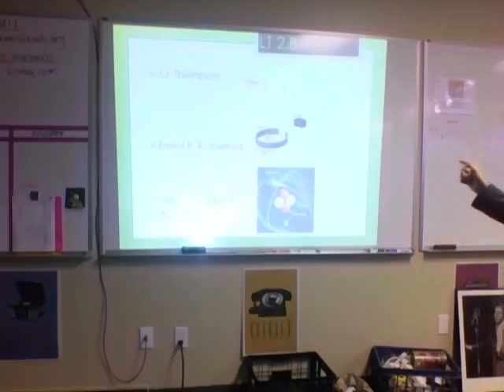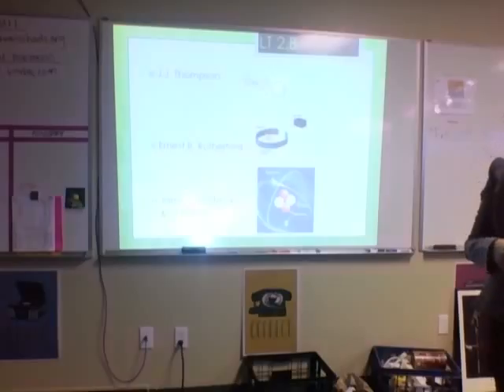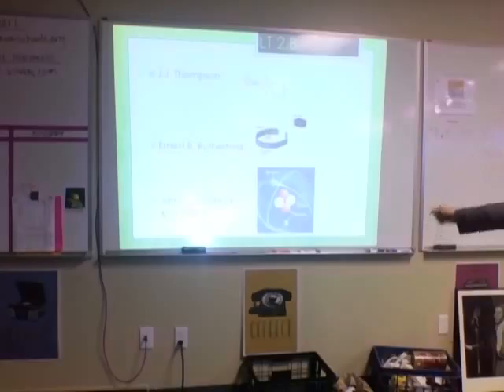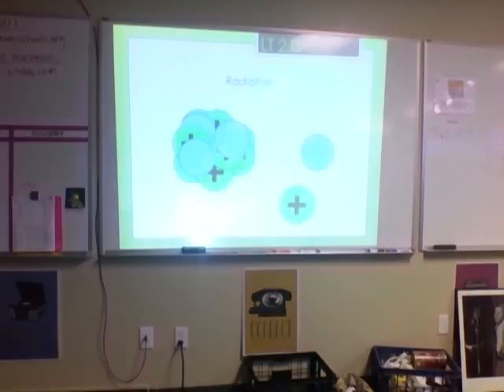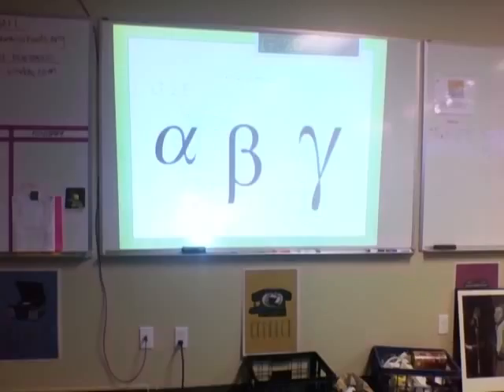Fall 2014: Kendle White's Math & Chem PoL